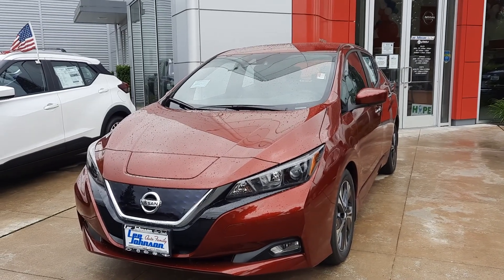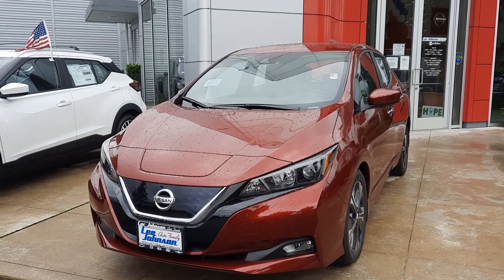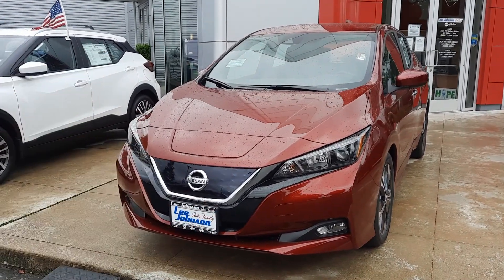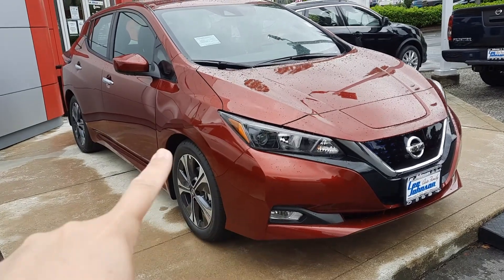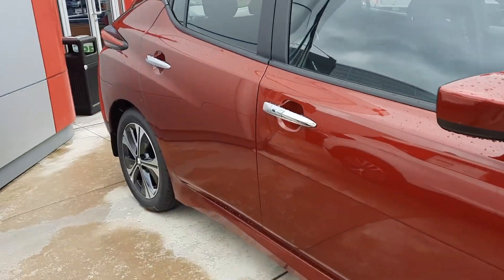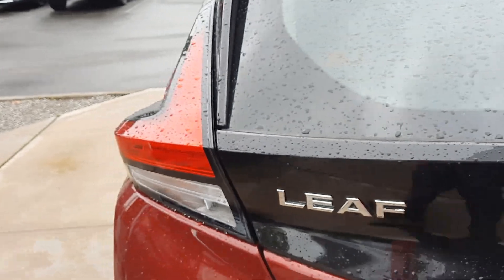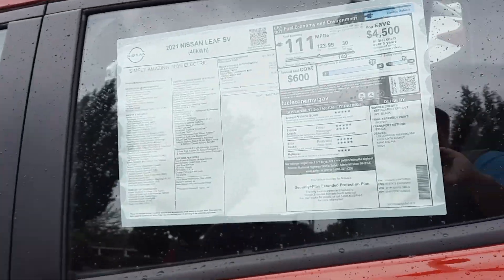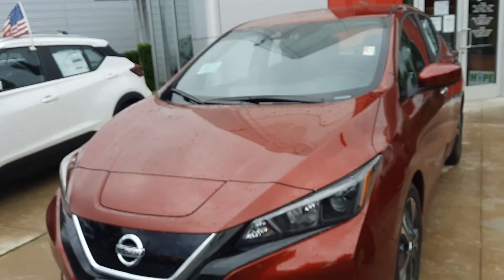leaf for john